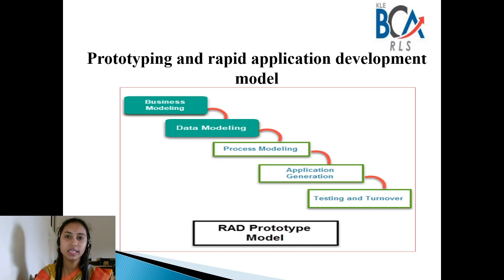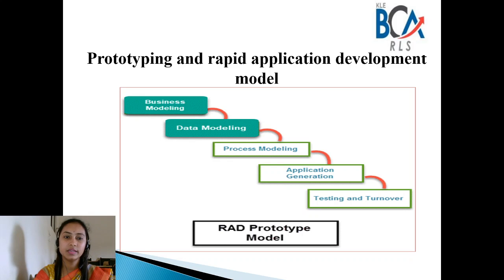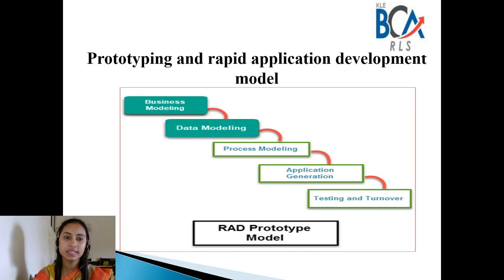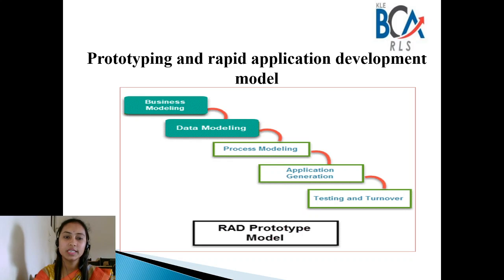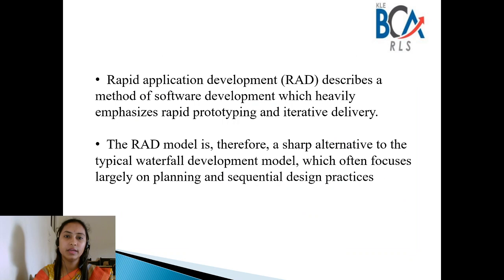Unit1 6 - RAD Model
Software Life Cycle Model - RAD Model